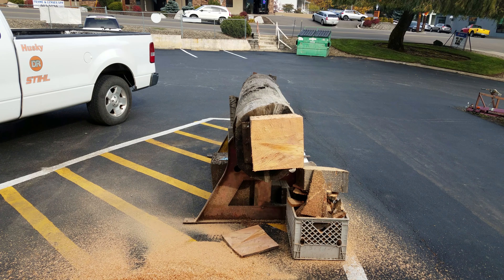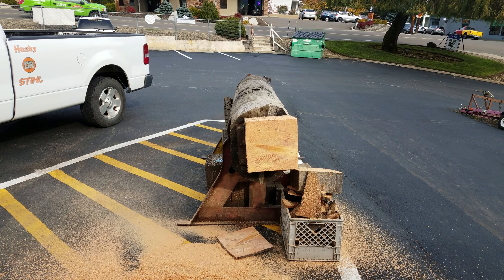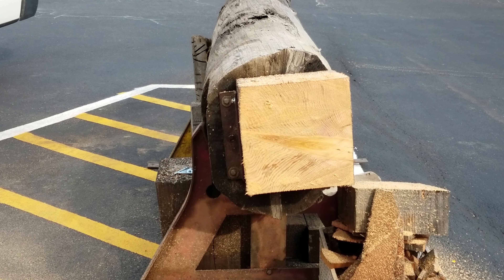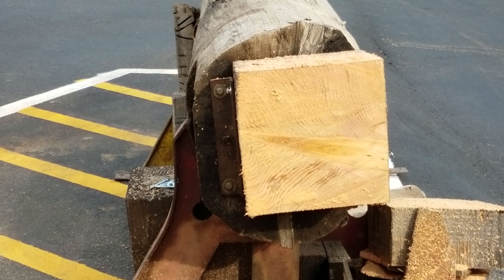The Chainsaw Guy Shop Talk West Coast Performance Muscle Saws MS 200T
The Chainsaw Guy builds a West Coast MS 200 T Muscle Saw